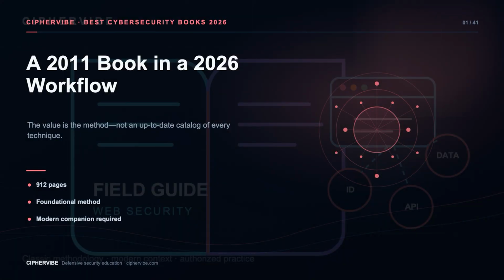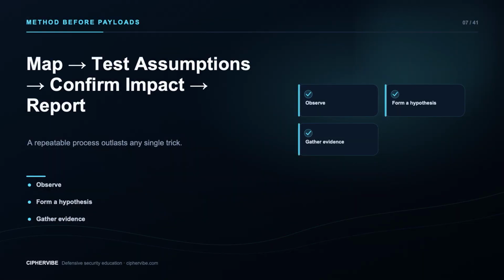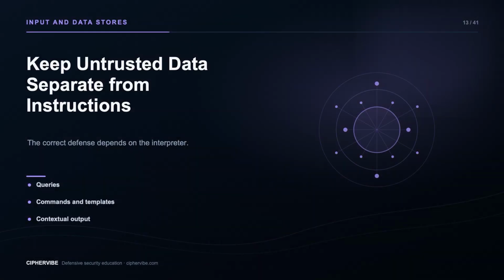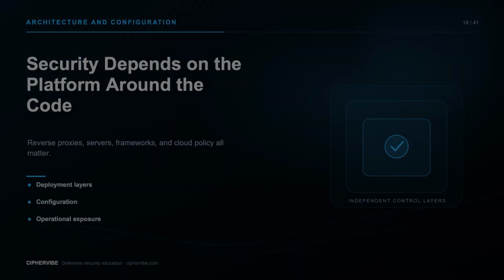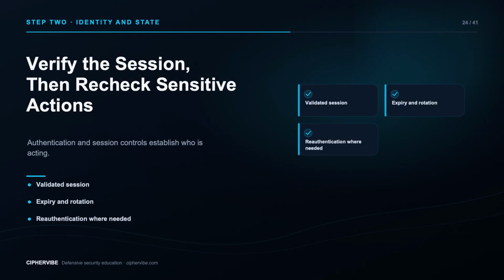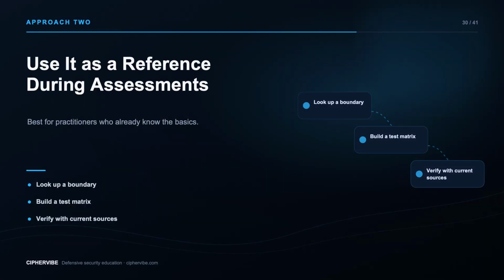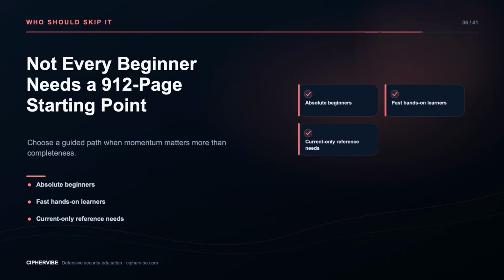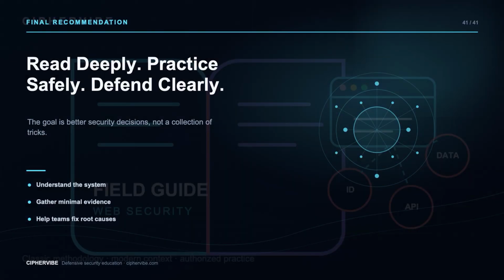The Web Application Hacker’s Handbook in 2026: Still Worth Reading?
Is The Web Application Hacker’s Handbook still worth reading in 2026? This original CipherVibe summary explains what Dafydd Stuttard and Marcus Pinto’s 912-page classic teaches, which ideas remain valuable, what has aged, and how to pair it with current, authorized practice.

You will learn:
• The book’s systematic approach to mapping and testing web applications
• How authentication, sessions, authorization, input, business logic, architecture, and evidence interact
• What remains useful and what requires modern context
• How to combine the book with PortSwigger Web Security Academy, OWASP WSTG, OWASP ASVS, and threat modeling
• A fictional Northstar Tickets example and a practical four-week study plan

Chapters:

00:00 CipherVibe intro
00:05 The verdict first
01:13 What the book teaches
06:04 Practical example
07:57 How to use it in 2026
11:10 Concise summary

Important: Practice only on systems you own, systems you are explicitly authorized in writing to assess, or purpose-built training labs. Product price, seller, format, and availability can change; verify them before scheduling.

Transparency: Synthetic narration, original editorial writing, original programmatic motion graphics, and original thumbnail artwork. CipherVibe retains editorial responsibility.